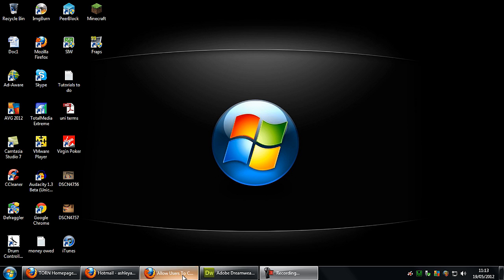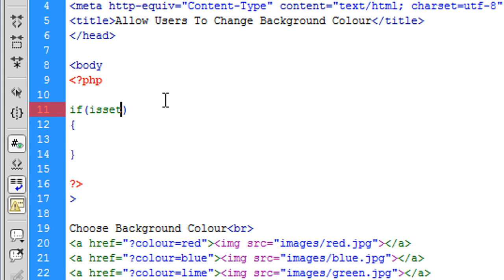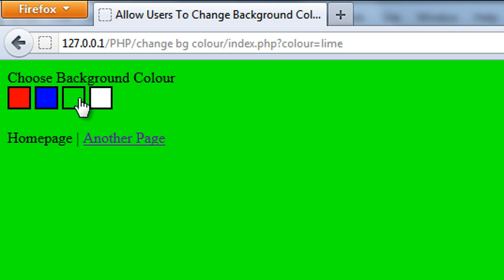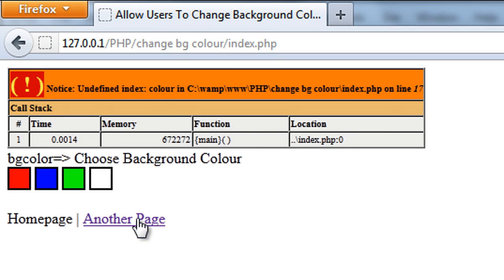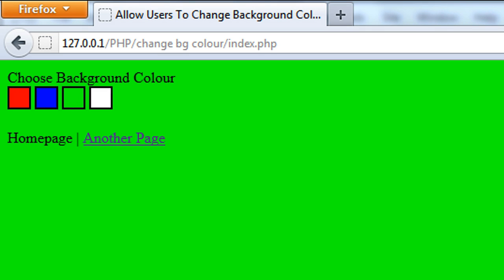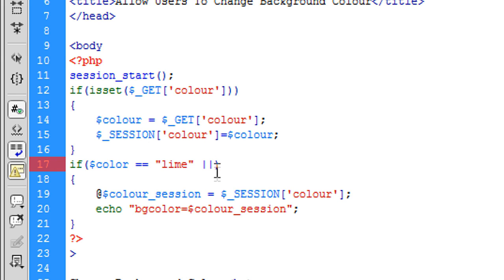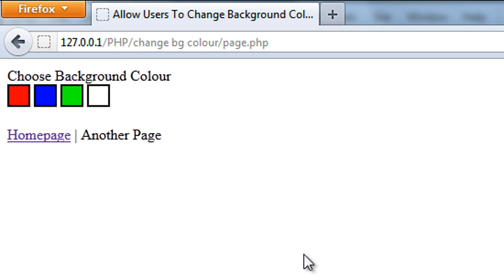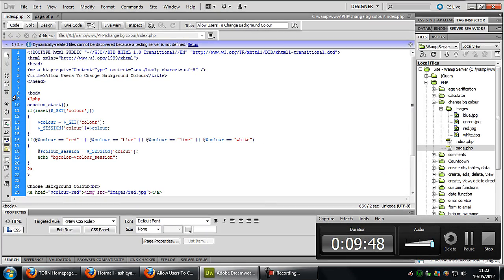PHP: Allow users to change the background colour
A video tutorial showing you how to allow the user to change the background colour of the page.